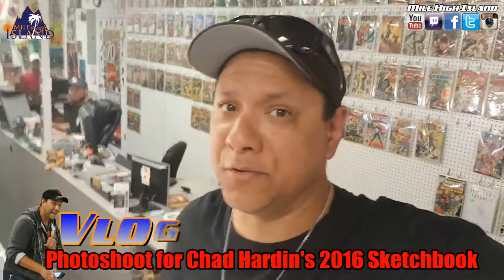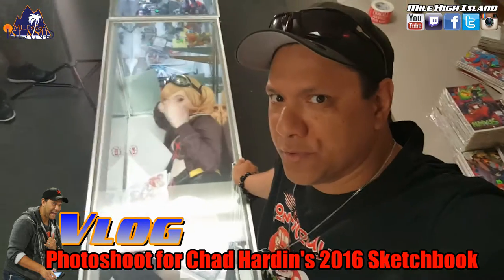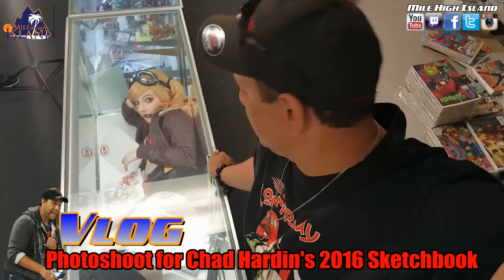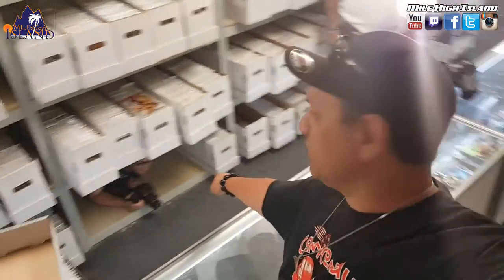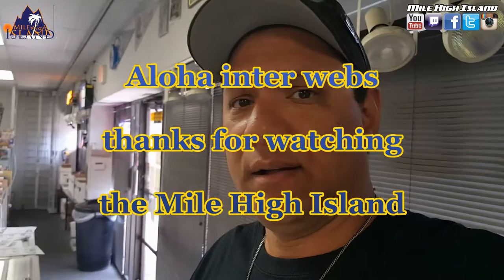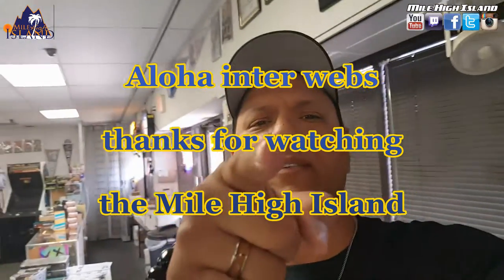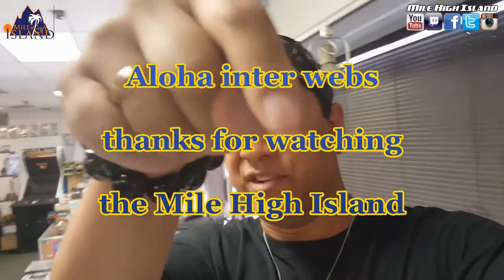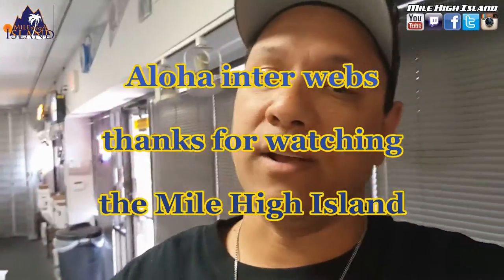Vlog: Harley Quinn Photo shoot for Chad Hardin's new sketchbook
Aloha Inter webs,
This vlog is long overdue. I filmed this photo shoot a while ago but have been pretty far behind on videos so I just got to uploading it now.  As some of you may know I am Chad Hardin's (Harley Quinn artist) manager and I do some graphic design work for him. I designed his last logo and his new one which we used on the cover of his new sketchbook. I also designed the layout of his book so I wanted to help make some promotional photos for ads that we can run to help sell his books. This is how it went.